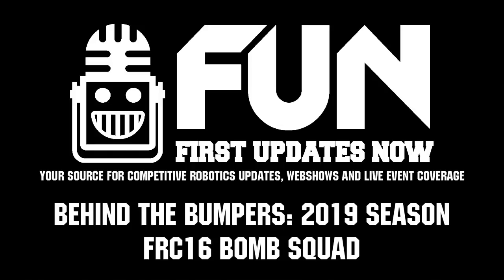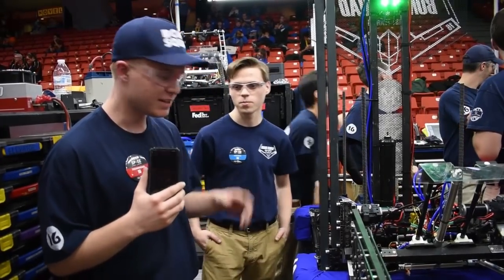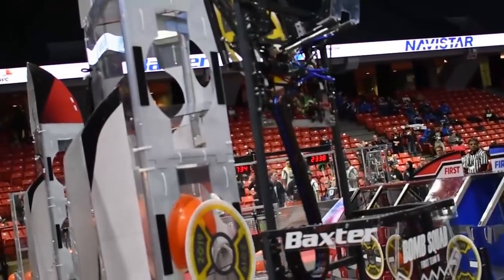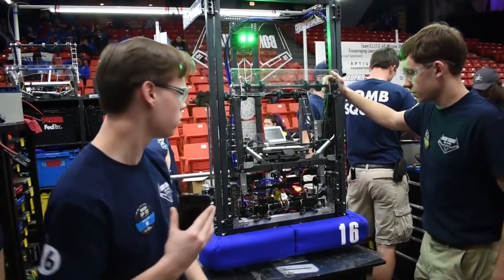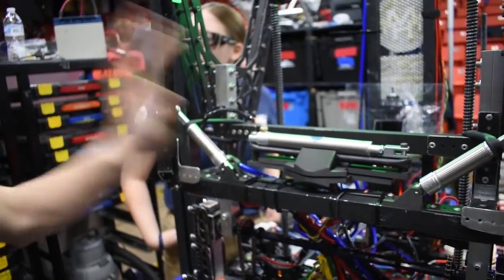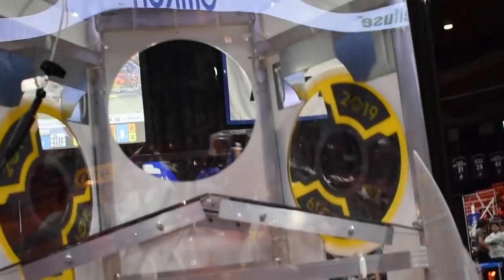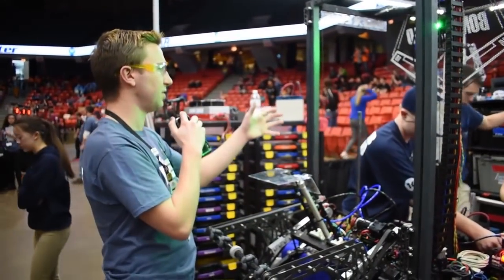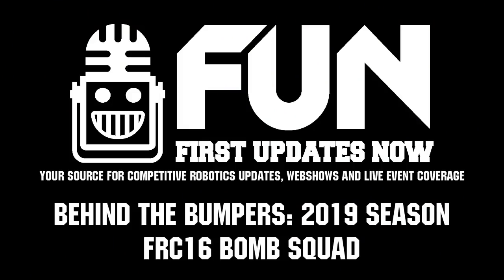Behind the Bumpers FRC16 Bomb Squad 2019 Competition Season